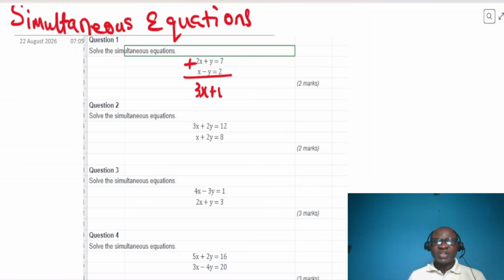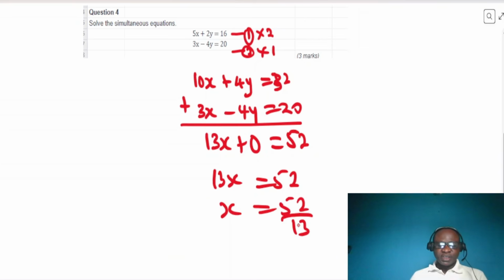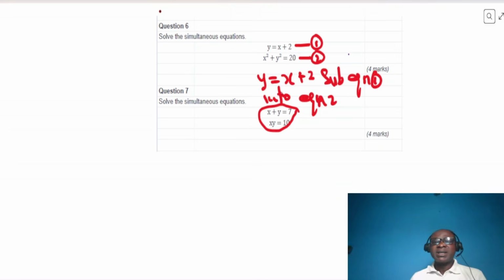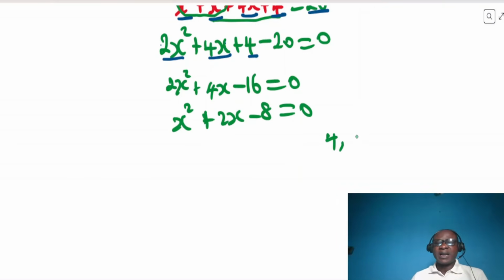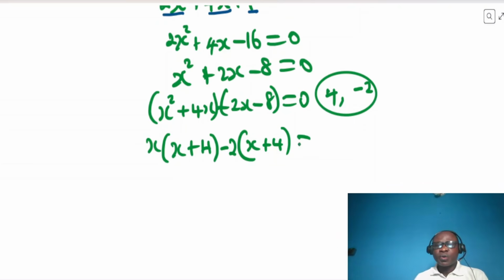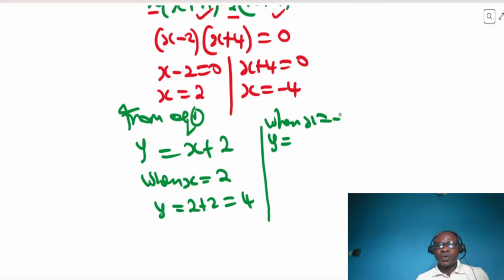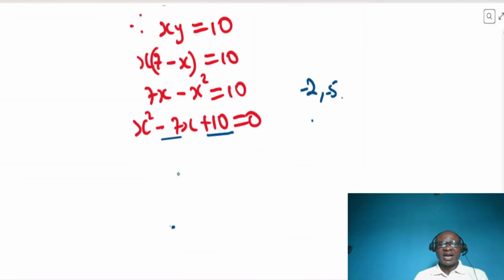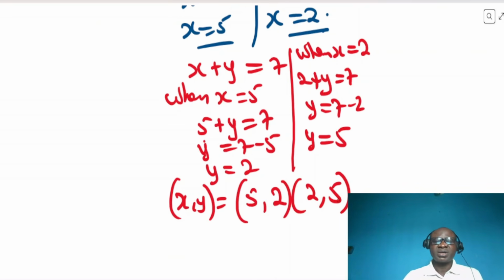Mastering GCSE Higher Maths: Simultaneous Equations Made Easy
Welcome to our live GCSE Higher Mathematics session! Today, we are breaking down Simultaneous Equations step-by-step so you can secure those crucial exam marks. Whether you're preparing for Edexcel, AQA, or OCR, mastering linear and non-linear systems is essential for scoring top grades.

In this walkthrough, we cover:

Setting up and solving simultaneous equations using elimination and substitution methods

Avoiding common student pitfalls in exam-style questions

Clear, structured working out to meet strict mark scheme requirements

Drop your questions in the chat or comments below.